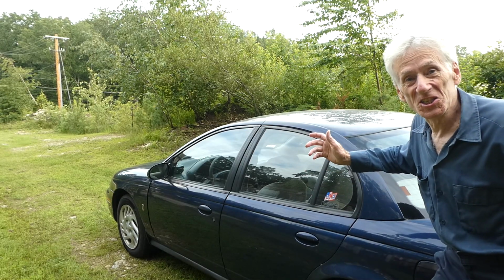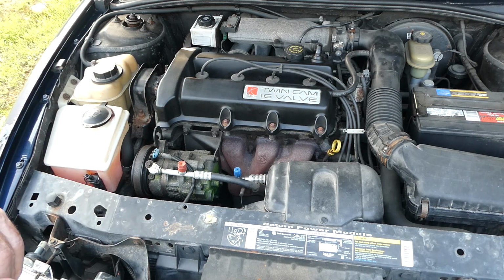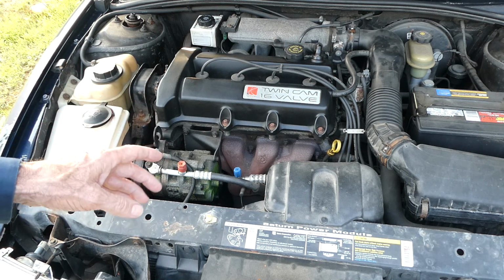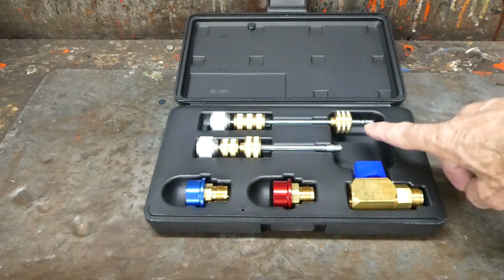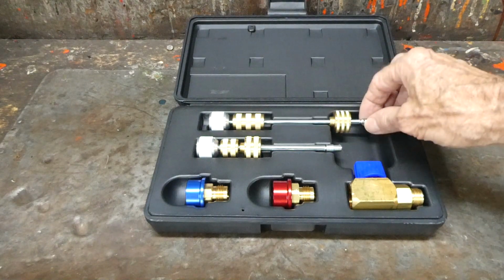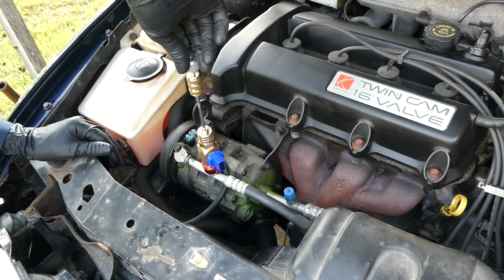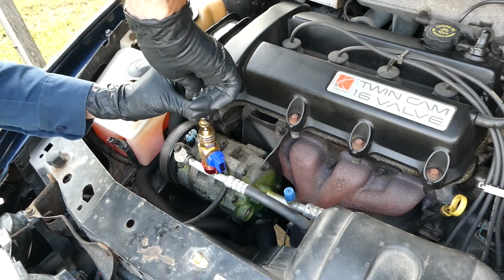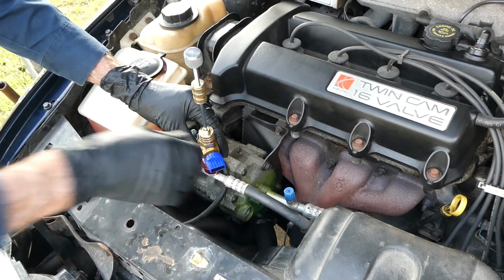Air Conditioning Valve Core Replacement